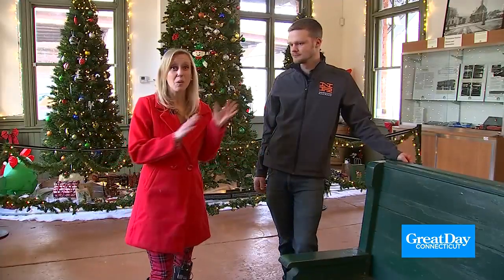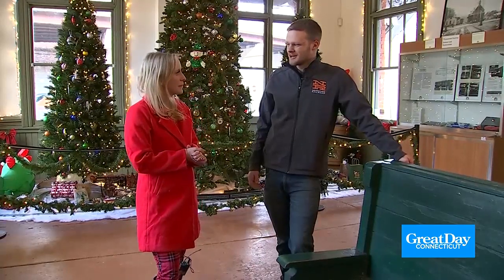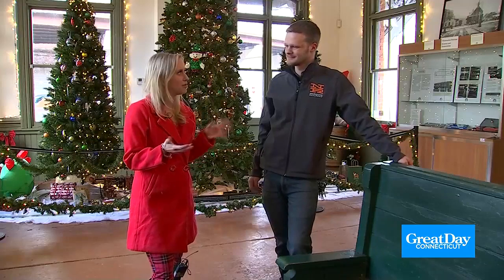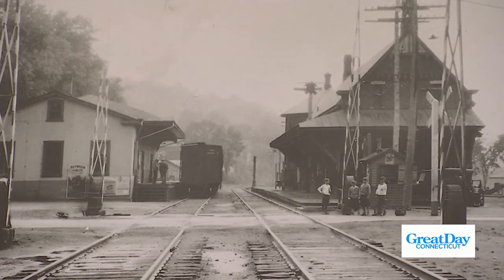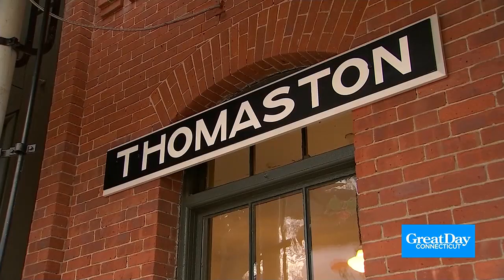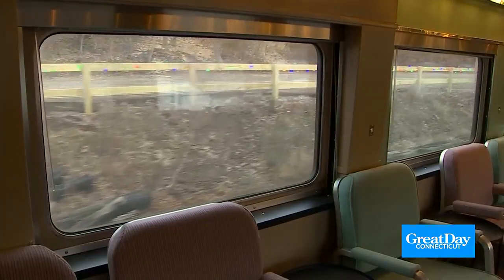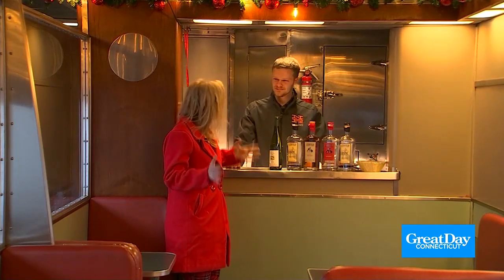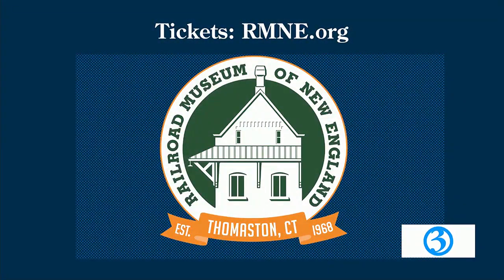All aboard at the Railroad Museum of New England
Take a ride with your little ones to Santa's Workshop and more at the Railroad Museum of New England in Thomaston.